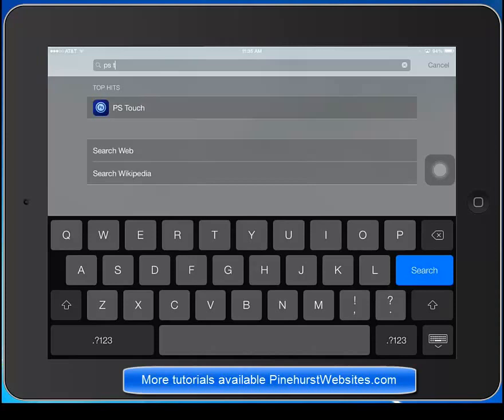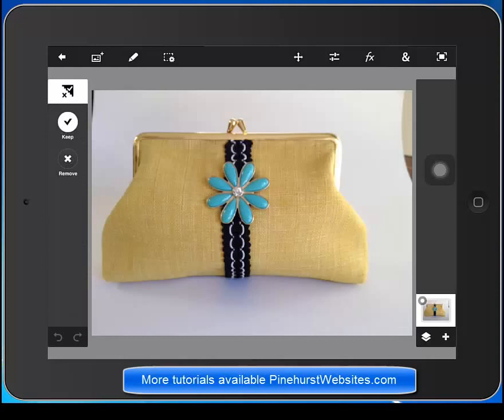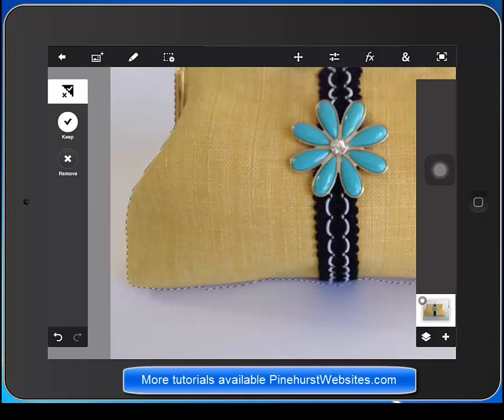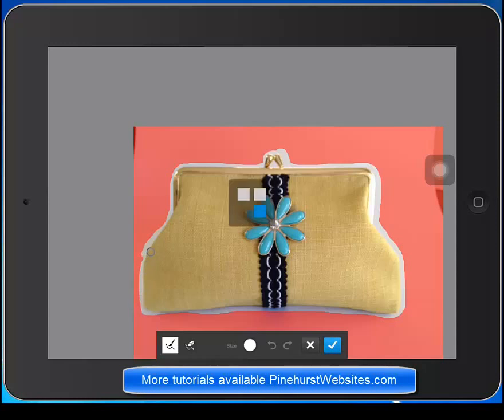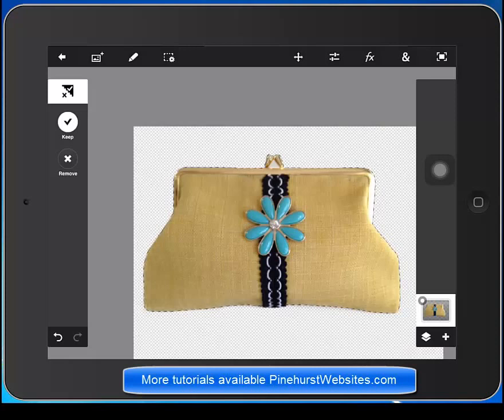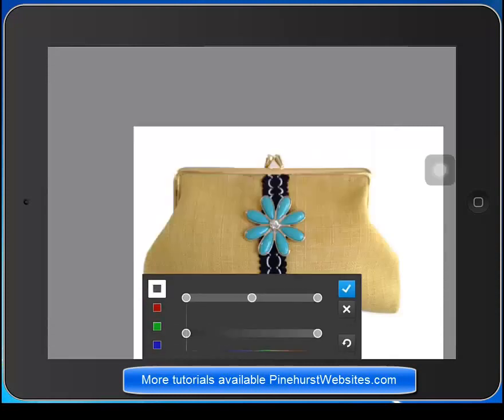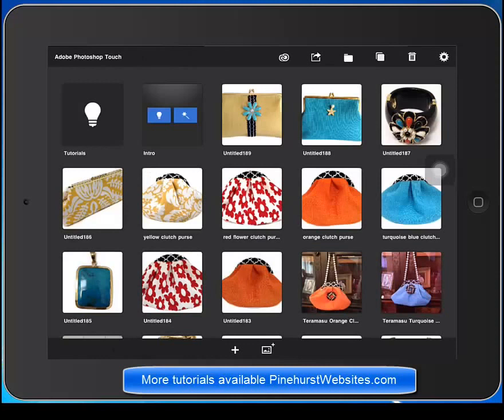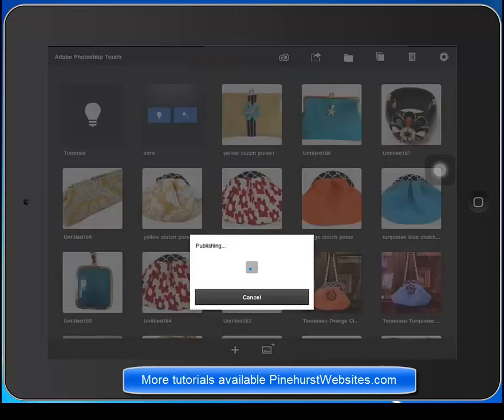Adobe Photoshop Touch App IPad Tutorial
How to quickly clean up photo on white background using scribble select tool Adode PS touch on IPad